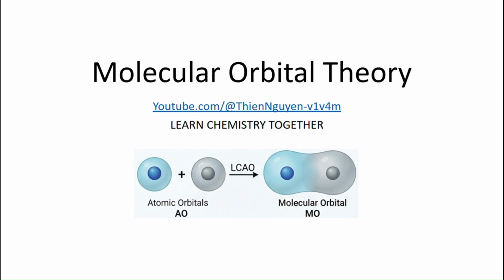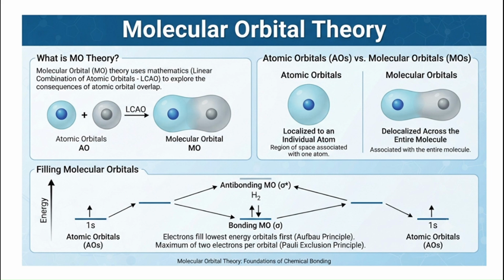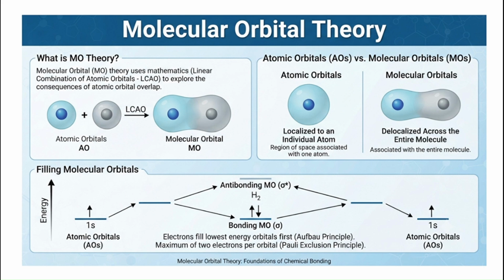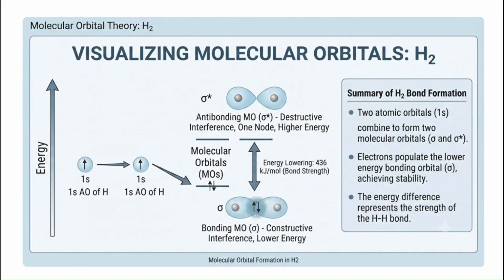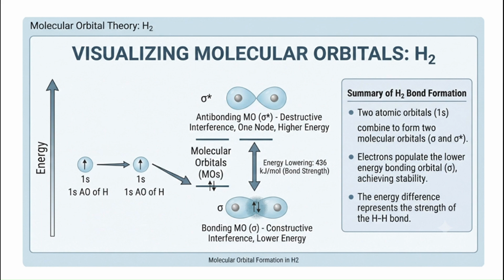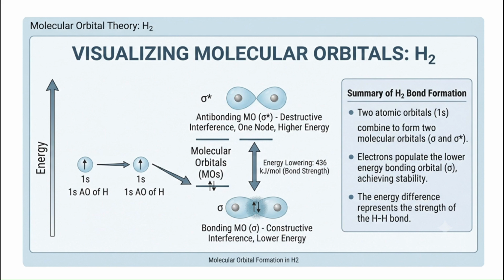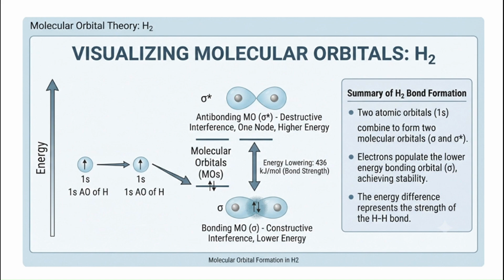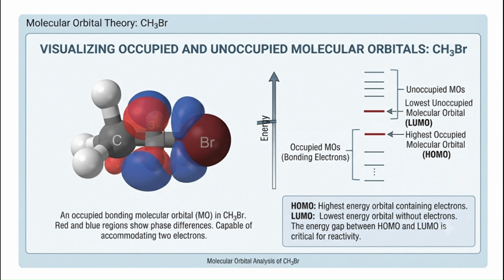Molecular Orbital (MO) Theory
Welcome to LEARN CHEMISTRY TOGETHER!
This video is about Molecular Orbital Theory.
Molecular orbital (MO) theory uses mathematics as a tool to explore the consequences of atomic orbital overlap. The mathematical method is called the linear combination of atomic orbitals (LCAO). According to this theory, atomic orbitals are mathematically combined to produce new orbitals, called molecular orbitals. It is important to understand the distinction between atomic orbitals and molecular orbitals.